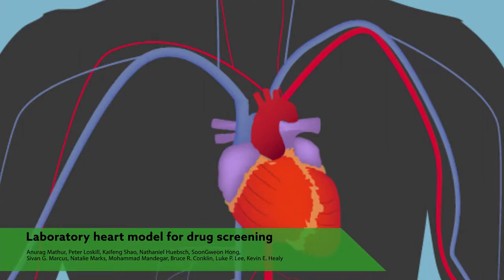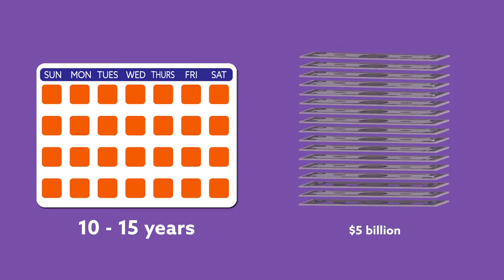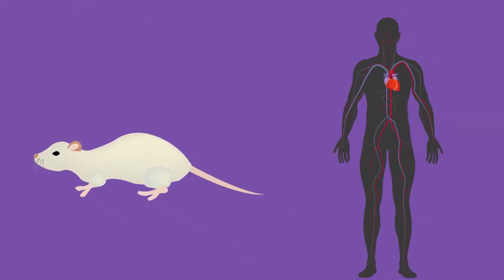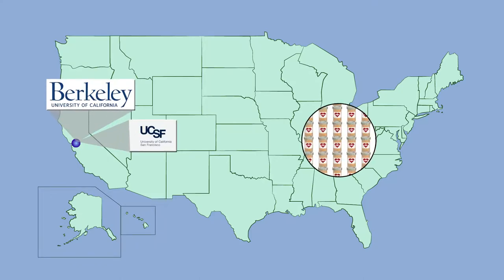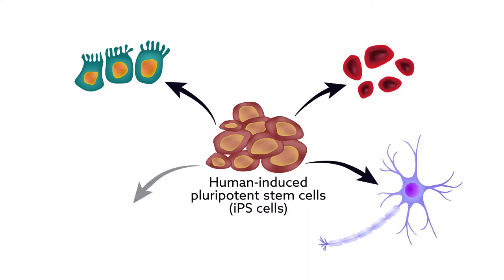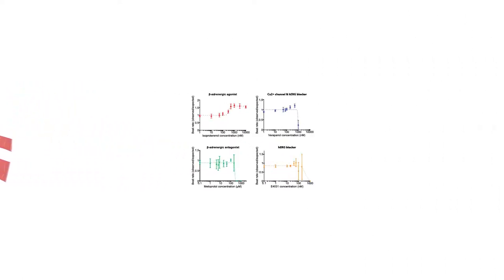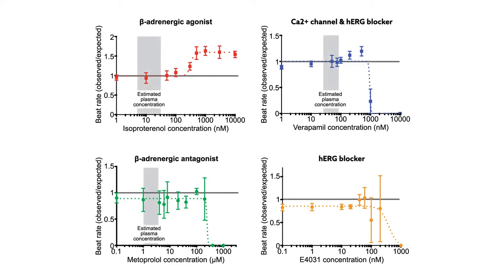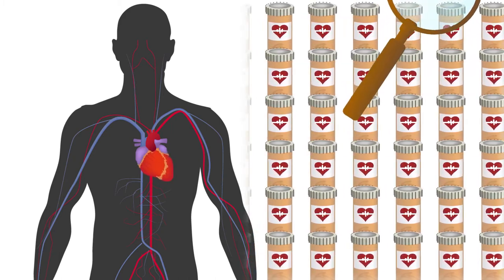Laboratory heart model for drug screening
Nathaniel Huebsch, Peter Loskill, Nikhil Deveshwar, C. Ian Spencer, Luke M. Judge, Mohammad A. Mandegar, Cade B. Fox, Tamer M.A. Mohamed, Zhen Ma, Anurag Mathur, Alice M. Sheehan, Annie Truong, Mike Saxton, Jennie Yoo, Deepak Srivastava, Tejal A. Desai, Po-Lin So, Kevin E. Healy & Bruce R. Conklin. "Miniaturized iPS-Cell-Derived Cardiac Muscles for Physiologically Relevant Drug Response Analyses." Scientific Reports 2016.